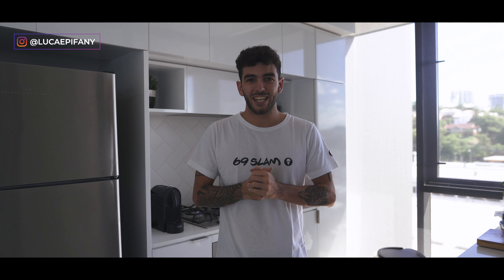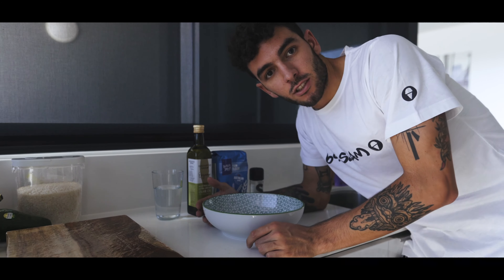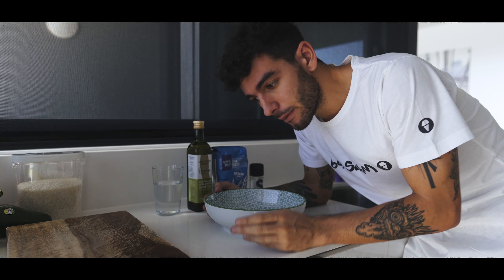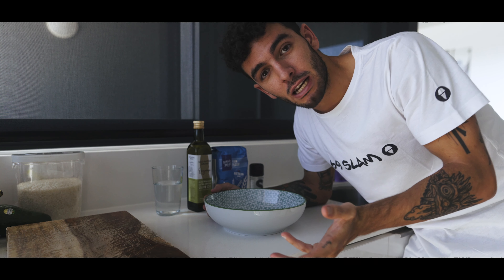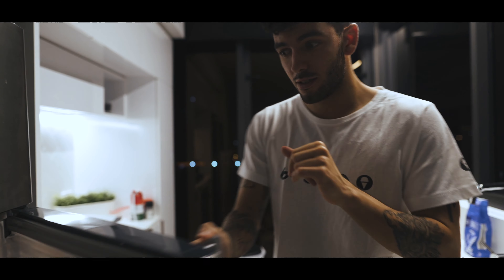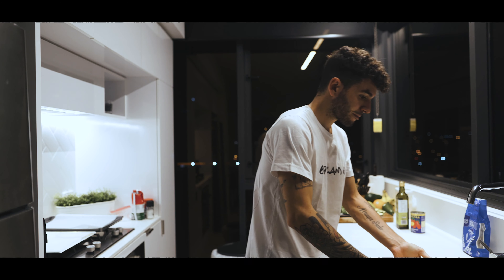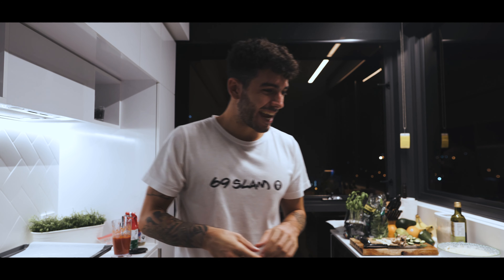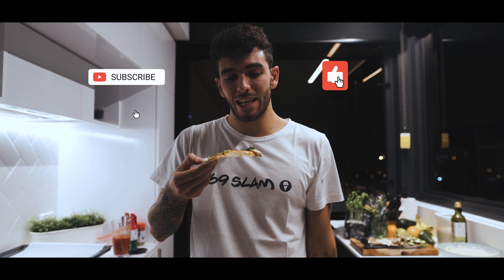Making VEGAN Pizza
A new series was just born. I hope you enjoyed this as much as I did.

The gear I use :

Sony A7iii

Sigma 24mm f1.4

Sigma 85mm f1.4

Rode Videomic GO

Ronin S

Macbook Pro 16’ 2019 ( top spec )

Lacie Rugged HD

Samsung T5 SSD

Ciao!